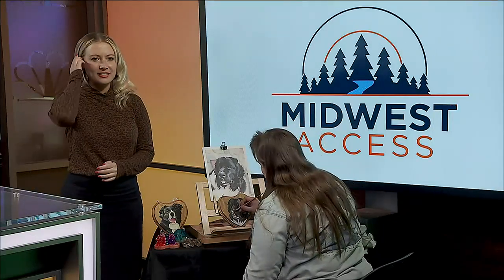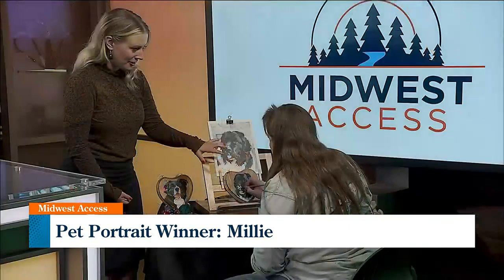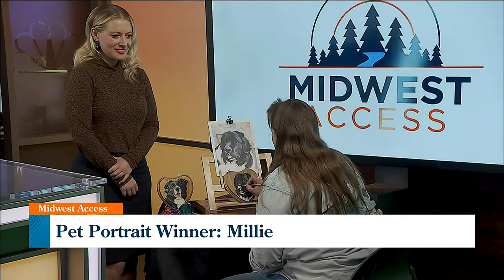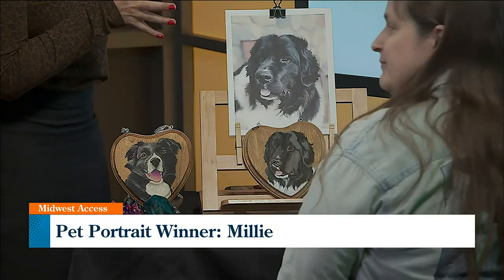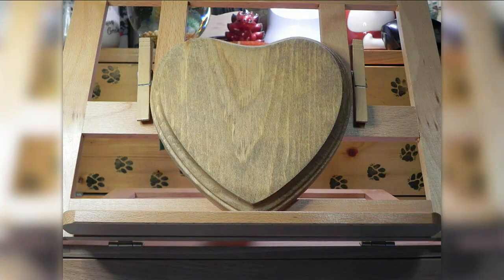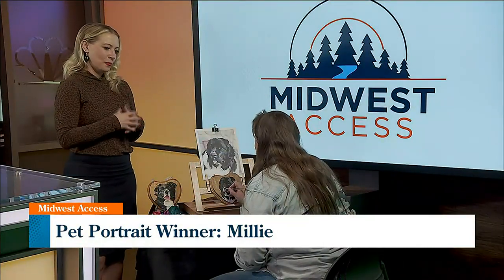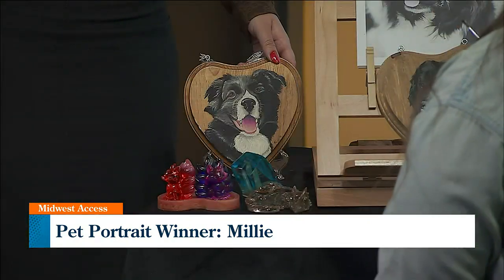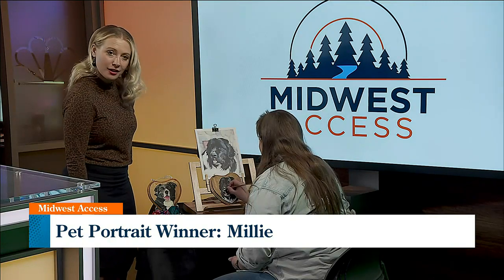Pet Portrait Contest Winner: Millie